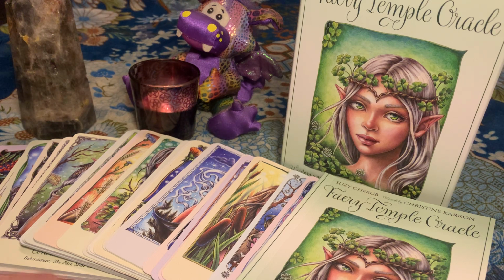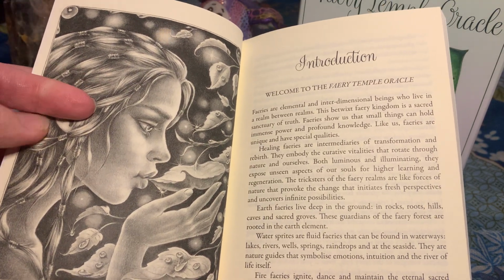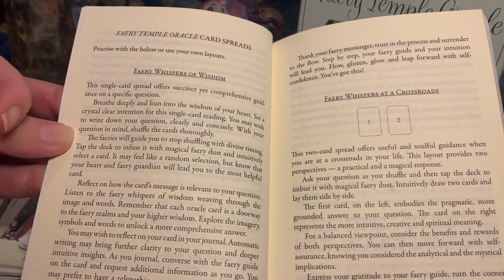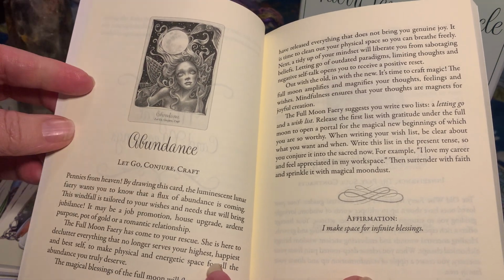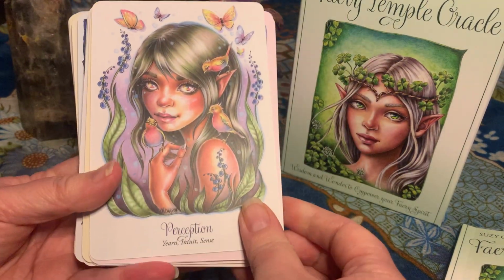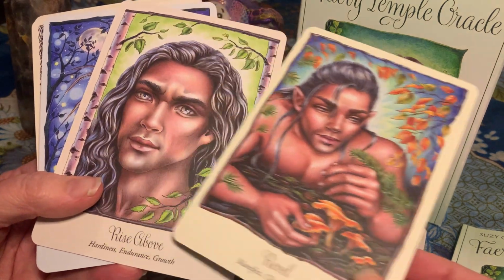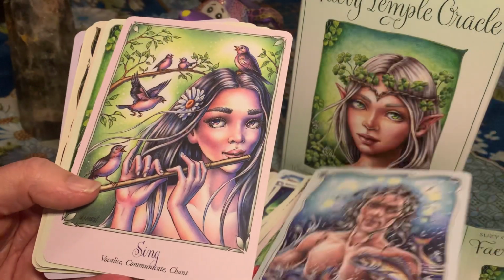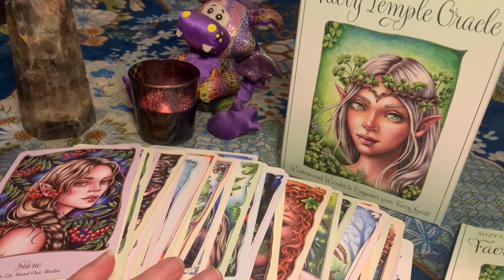Faery Temple Oracle Deck Review, Flip Through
Amanda shares with you the Faery Temple Oracle card deck by Suzy Cherub. Illustrated by Christine Karron. A 44 card deck and guidebook, perfect for doing readings for the beginner or more advanced card reader.